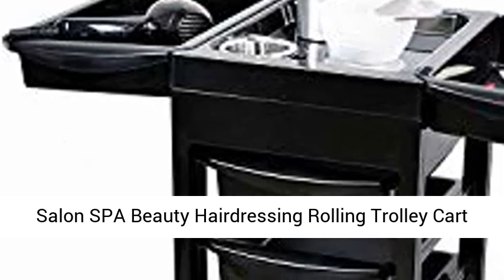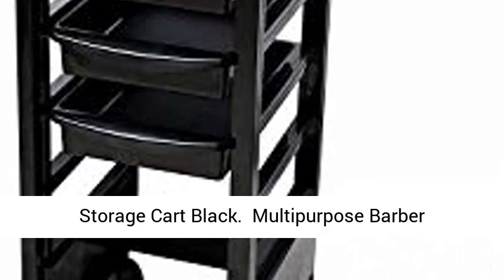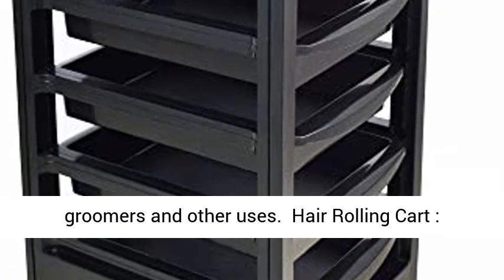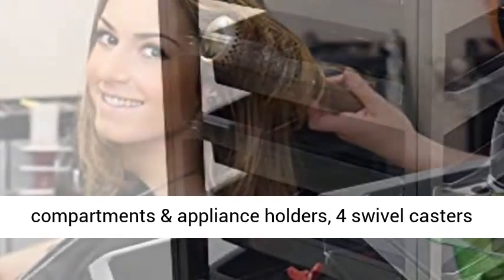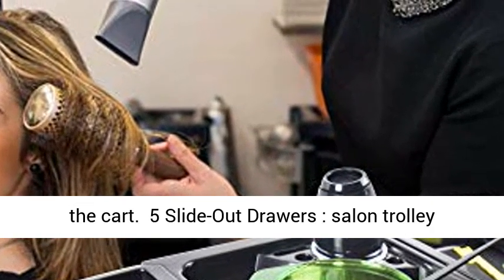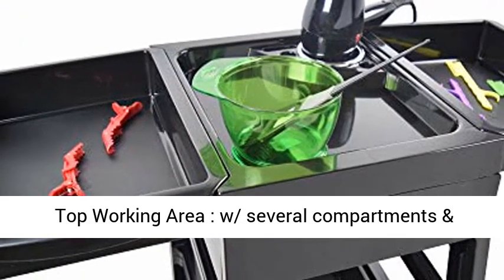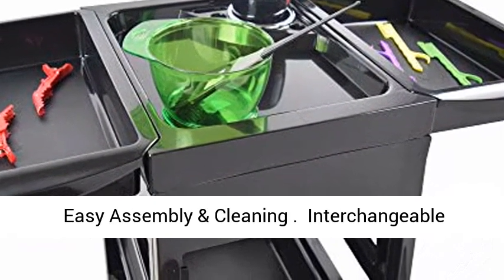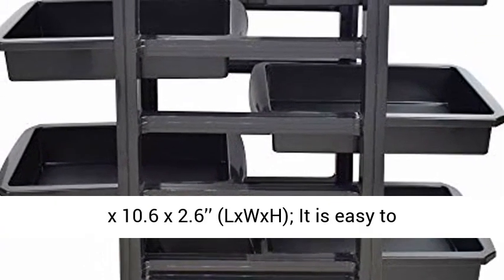Salon SPA Beauty Hairdressing Rolling Trolley Cart with 5 Drawers Hair Dryer Service Tray Tool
Click here for the best price:

Salon SPA Beauty Hairdressing Rolling Trolley Cart with 5 Drawers Hair Dryer Service Tray Tool Storage Cart Black

【Multipurpose Barber Cart】: multifunction salon trolley cart is perfect for beauty, tattoo, nail technicians, pet groomers and other uses
【Hair Rolling Cart】: salon trolley features with top tier with several compartments & appliance holders, 4 swivel casters for convenient use & a push handle on one end of the cart
【5 Slide-Out Drawers】: salon trolley stores more hairdressing or cosmetic tools;
【Top Working Area】: w/ several compartments & appliance holders such as two hairdryer holders; 【Easy Assembly & Cleaning】
【Interchangeable Drawers】outer size of each drawer—approx. 14.8 x 10.6 x 2.6’’ (LxWxH); It is easy to assemble.